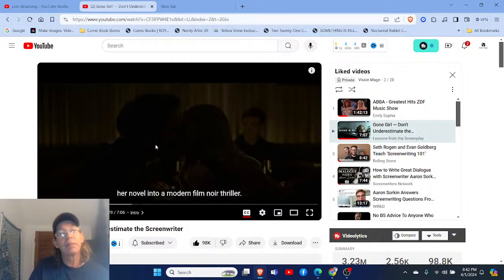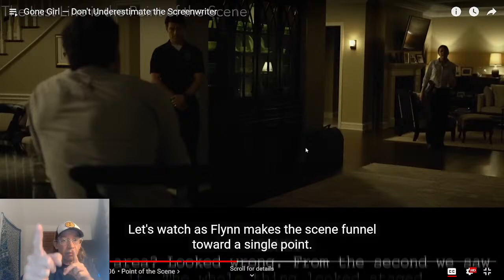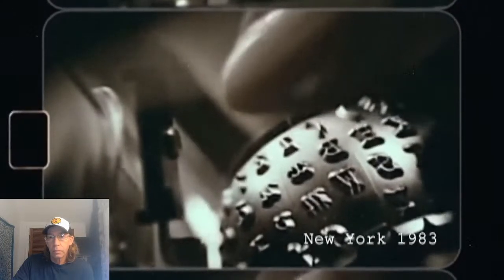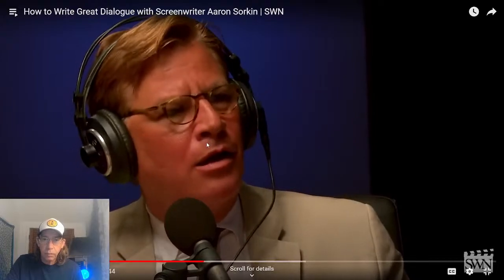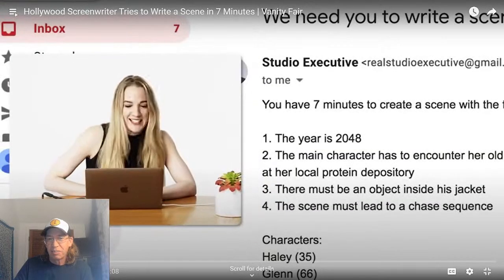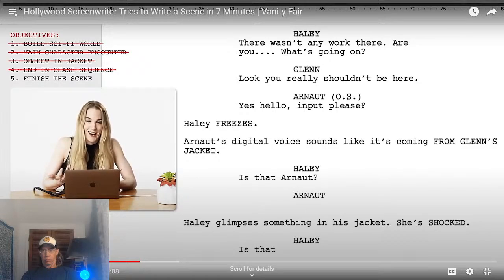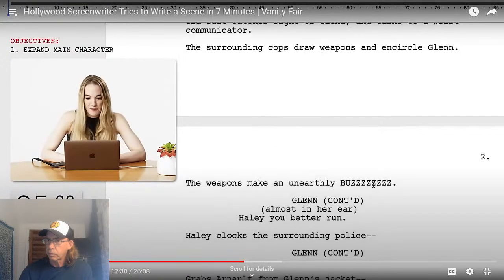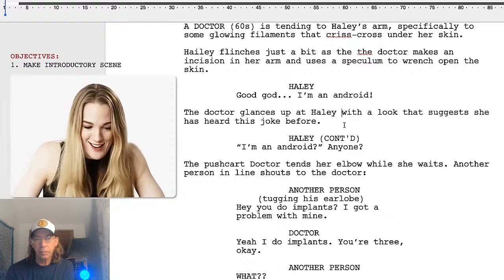The Hours Live Stream! - One Hour (or so...)~ Every Night ~ To Write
Welcome to The Hours.

My name is Mike W. Rogers and I have created this page, so you have the time and the place to write every day.
One of the most difficult aspects of writing is carving out time in your day to sit and write. I want to provide a place where you can block out the world for an hour or so and just write.
In the 40 seconds it took to write this brief opening, I received five notifications on my phone and my wife was asking me a question I couldn't quite hear.
Can you relate?
Then let's both turn off our phones and tell our significant other to leave us alone for one hour a day.
From 8-9 pm East Coast Time, every night, I will be hosting a writing hour.
Beyond just providing time for writing we will be, watching videos, discussing techniques, and helping one another navigate the ever-evolving world of becoming a paid writer.